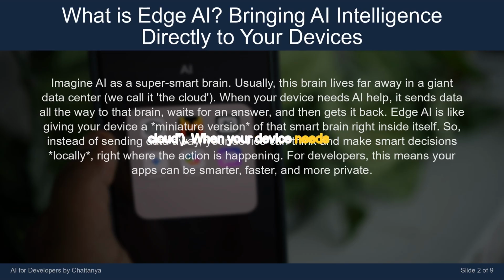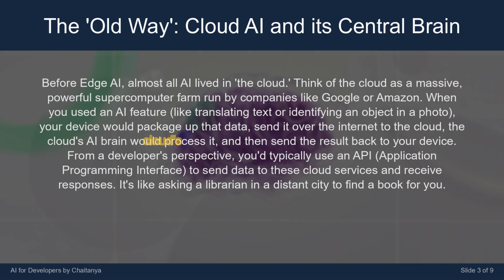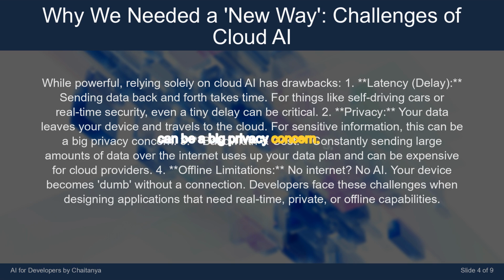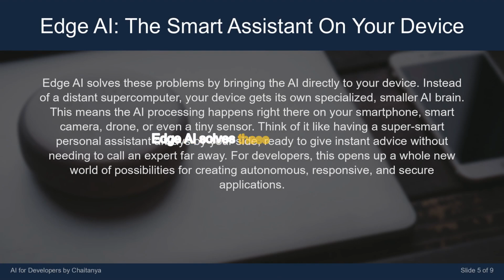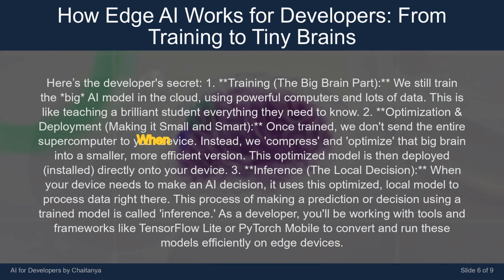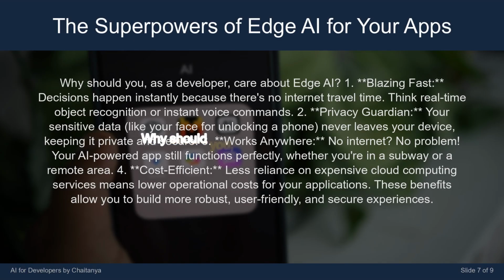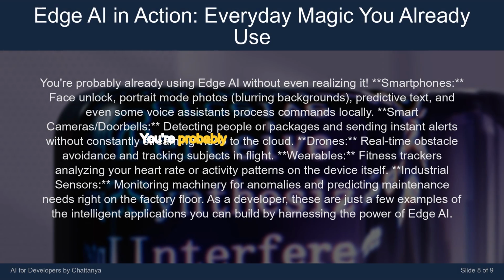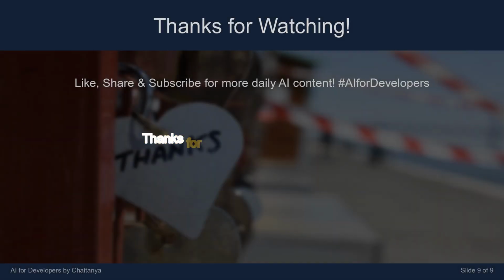Edge AI: Bringing AI Intelligence Directly to Your Devices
Today's Lesson: Edge AI: Bringing AI Intelligence Directly to Your Devices